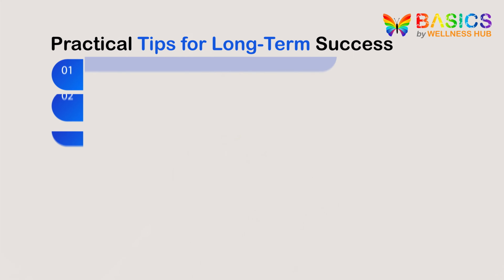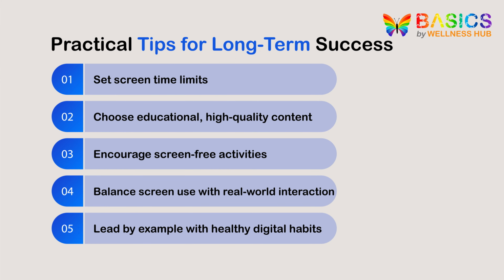How to Build a Healthy Digital Space for Your Child | Virtual Autism (13/14)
In this final module of our Virtual Autism Course, discover practical strategies to build a healthy digital environment for your child. Learn how to balance screen time with offline activities, encourage creativity, and set long-term boundaries for your family’s digital habits. This video is packed with actionable tips and step-by-step guidance for parents, caregivers, and therapists to promote healthy screen-time habits and foster overall development.

✅ Key Takeaways from this video:

Understand the importance of balancing digital and real-world activities.
Learn how to set screen-time boundaries for long-term success.
Explore the best digital tools to enhance learning, creativity, and connection.

Avoid over-reliance on screens and encourage screen-free playtime.
Create lifelong healthy digital habits for your family.

🌟 Helpful Resources:
🧩 Take a free Autism test for kids:

This video is part of the Virtual Autism Course playlist designed for parents, caregivers, and therapists seeking actionable guidance on managing screen time and supporting child development. Don’t miss the rest of the series for a comprehensive understanding of virtual autism and its solutions.